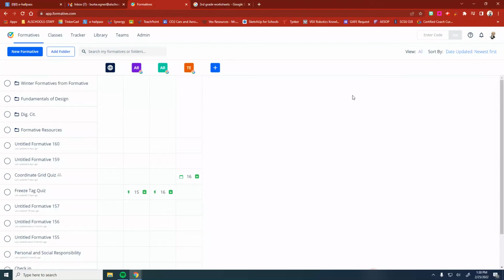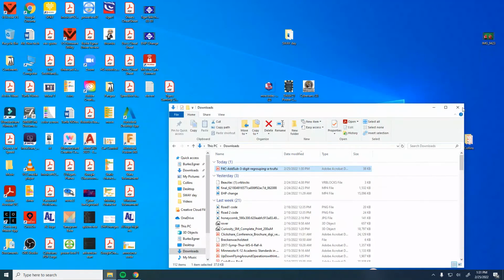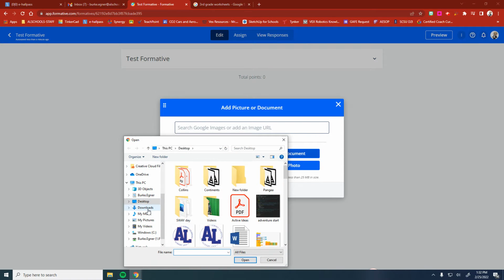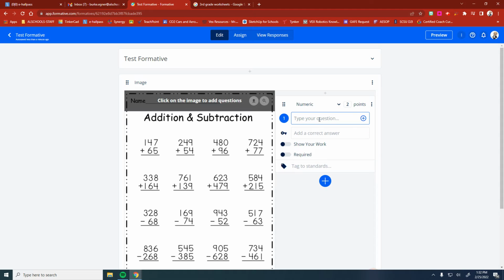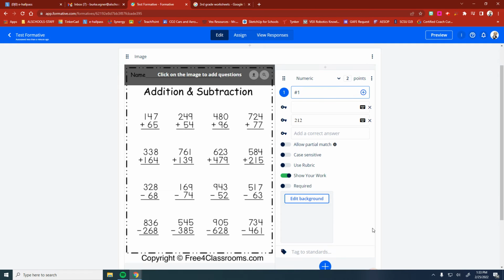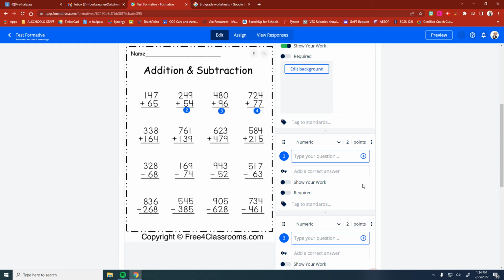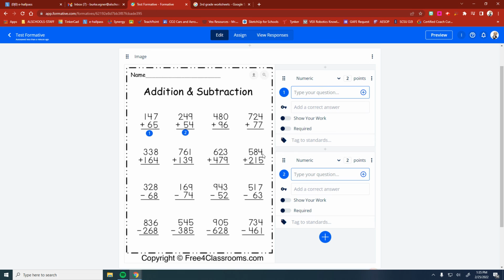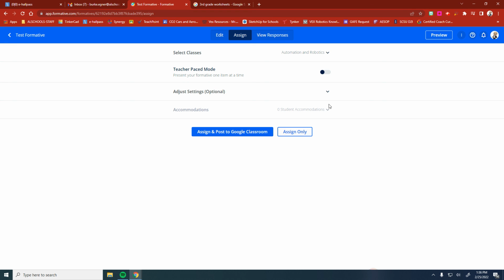Enahnce PDF in Formative